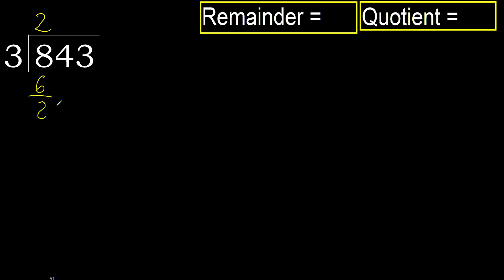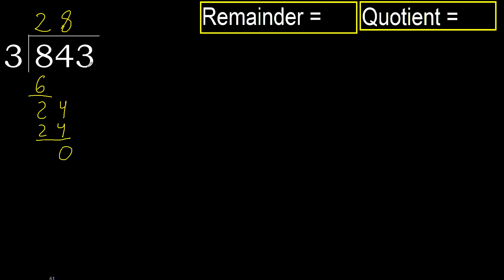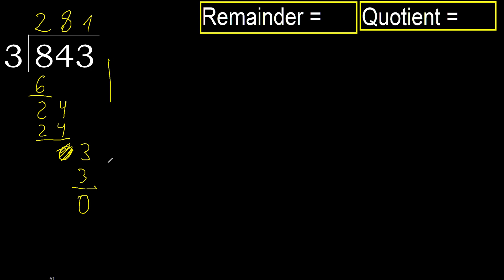Divide 843 by 3 , remainder . Division with 1 Digit Divisors . How to do